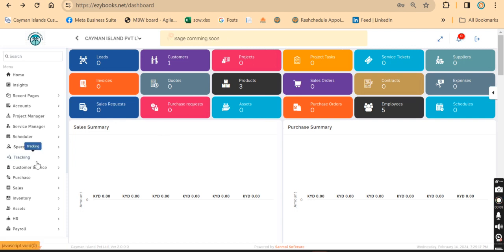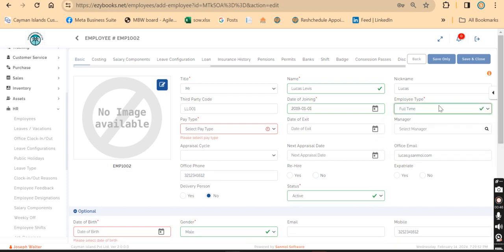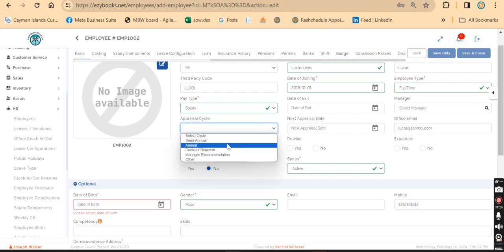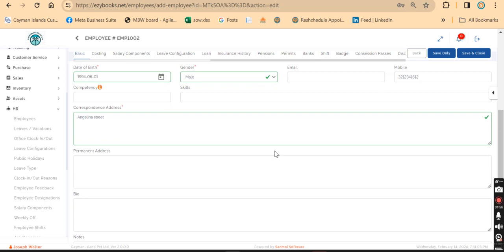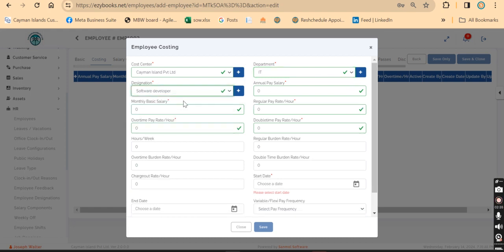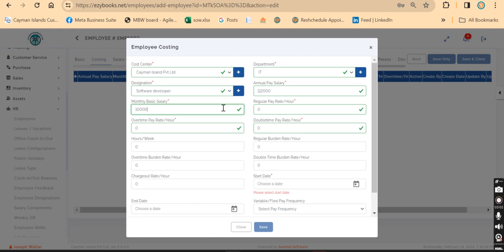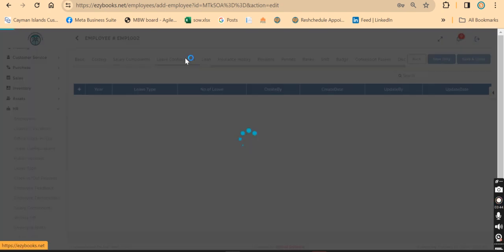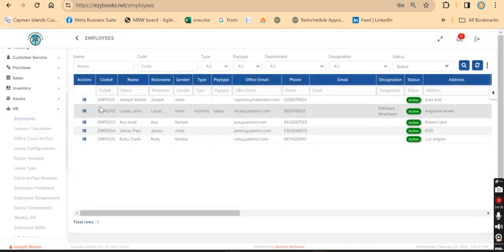Ezybooks Employee Setup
Steps to add Employees are as follows :-

1. First go to or search for HR Module & click on it to open submodules.
2. Then open Employees submodule.
3. Click on Four dots or ellipsis to see more options
4. You can export data through export to csv,excel and pdf.
5. Then, click on Add Employee option.
6. Fill all required fields or more details which you want to add and save.
7. On save only button, data will be saved and data will be reloaded on same page.
8. On save and close button, data will be saved, and you will be redirected to index page.
9. New entry will create and show on index/grid.
10. On index-through actions you can view, edit and delete entries.
11. you can also Email and Print offer letter through actions.
12. On edit-all tabs are for employee configurations you can configure through it.
13. On index-through filter, you can search data quickly.
14. On index-through refresh button, you can refresh/clear searched data.